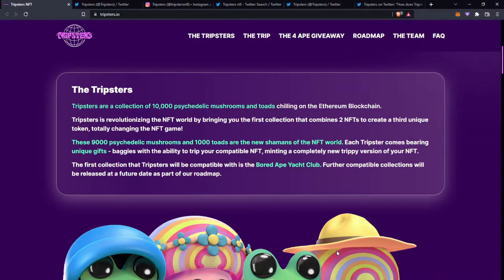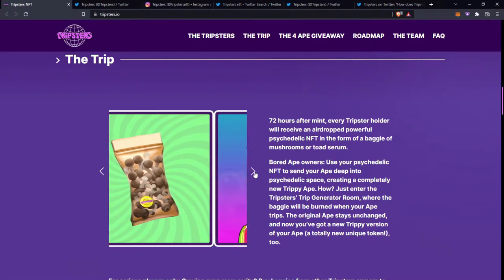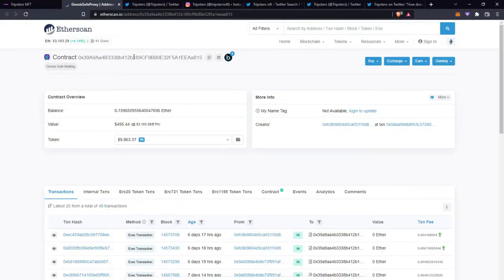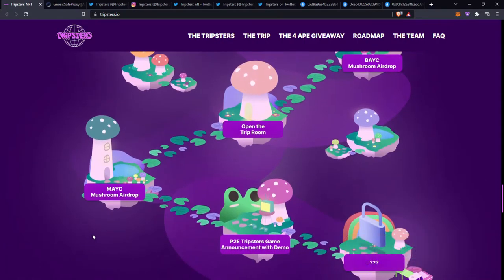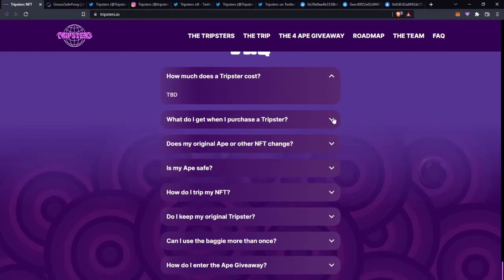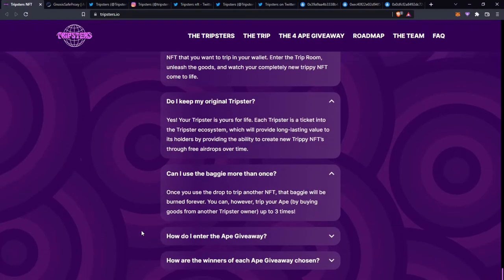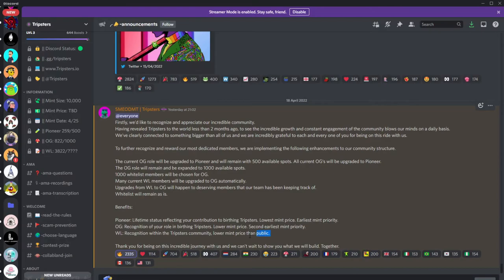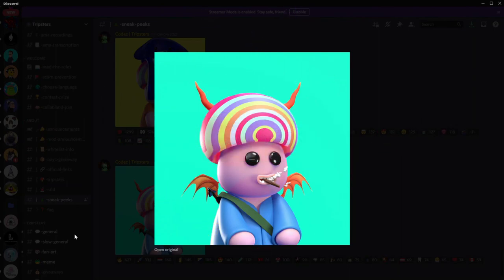Tripsters NFT - Create your own Psychedelic BAYC! Project Overview!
Tripsters are a collection of 10,000 psychedelic mushrooms and toads. Tripsters is revolutionizing the NFT world by bringing you the first collection that combines 2 NFTs to create a third unique token, totally changing the NFT game! Mint is upcoming for end of April on the 25th.

72 hours after mint, every Tripster holder will receive an airdropped powerful psychedelic NFT in the form of a baggie of mushrooms or toad serum.

This project allows Bored Ape Yacht Club owners combine the mushroom/toad serum to create a new Psychedelic NFT of their BAYC. The team also plan on allowing other NFTs go on a trip with the serum, with Azuki next in the pipeline!

Mint Number: 10,000
Mint Price: TBA
Mint Date: 25th April 2022
Whitelist Spots Available: Yes, join their discord to enter

NOTE: All these view are entirely my own. Please ensure you understand the risks when purchasing anything.
NFT Ethereum NFT Project Dropping Floor Price Opportunity Investment Return Blockchain Blue Chip Potential Tripsters BAYC Bored Ape Yacht Club MAYC Mutant Ape Azuki Mushroom Toad Serum